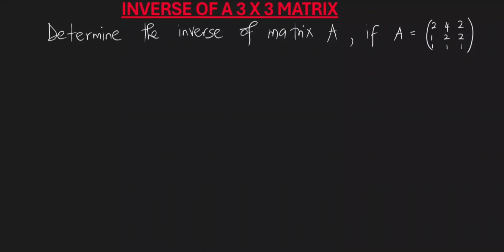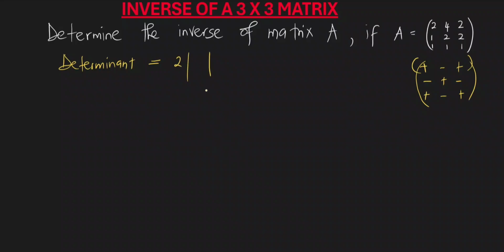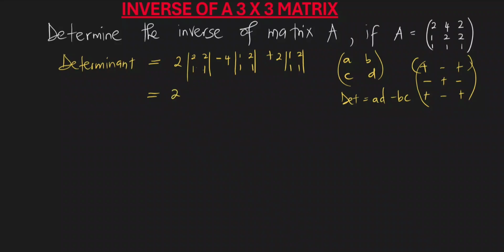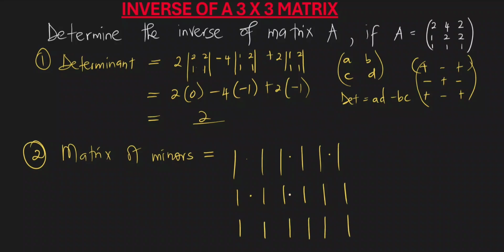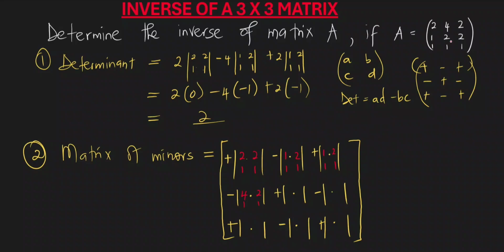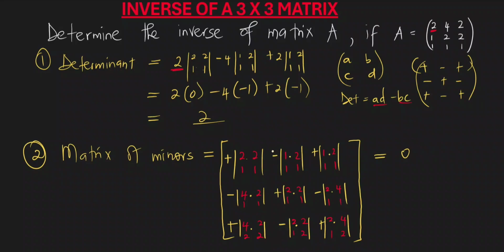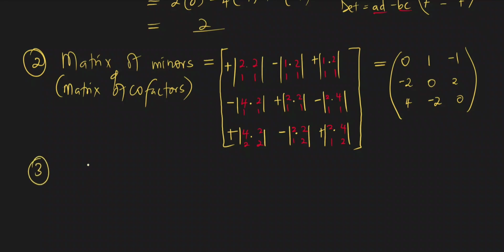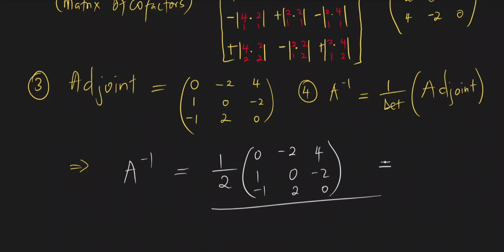Inverse Of a 3 × 3 Matrix(Engineering Mathematics)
Inverse of a 3 × 3 Matrix for Engineering Mathematics